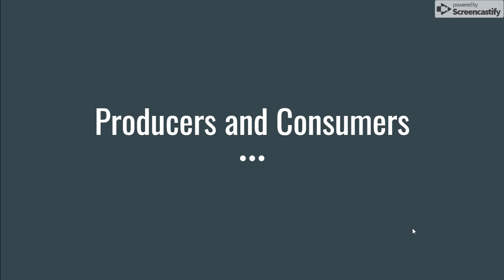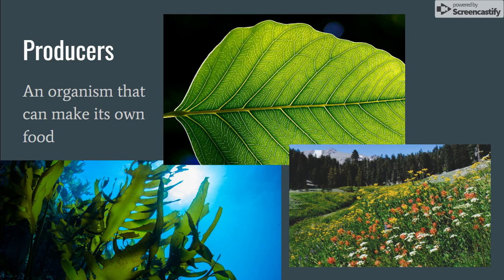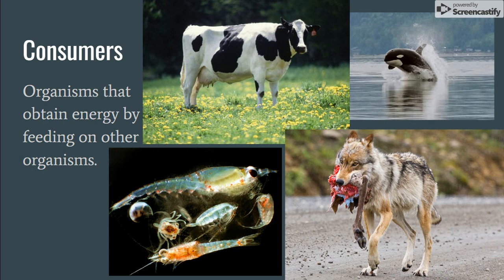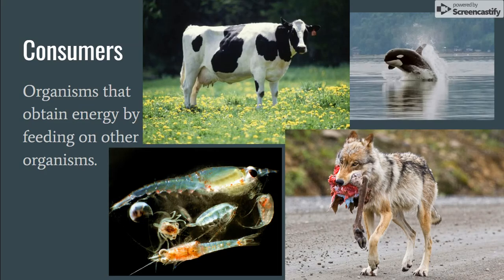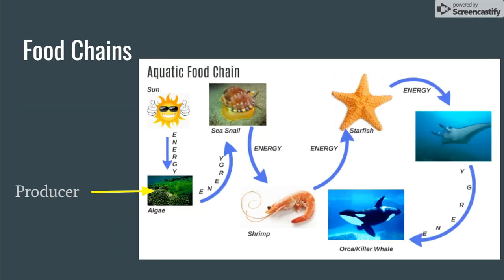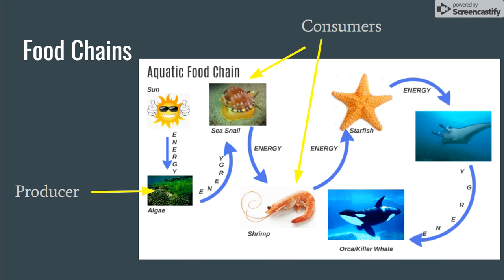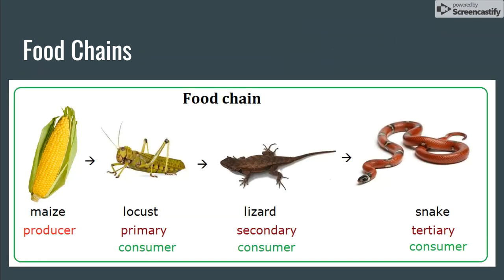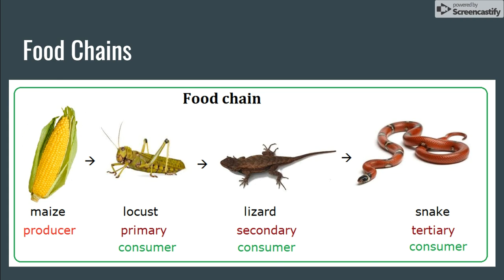Jun 13, 2019 11:07 AM